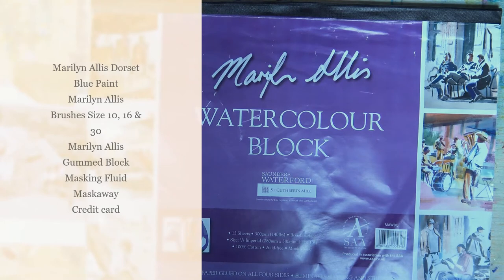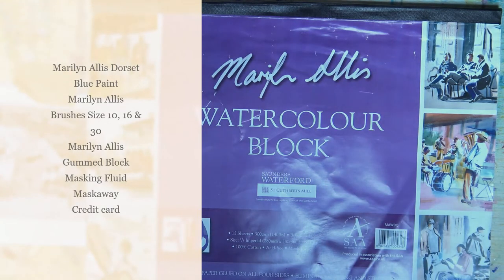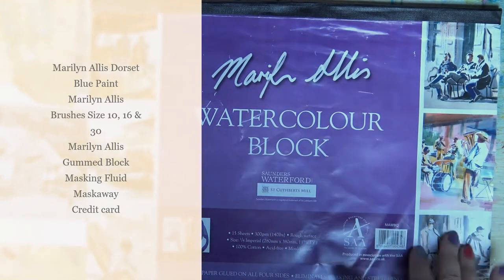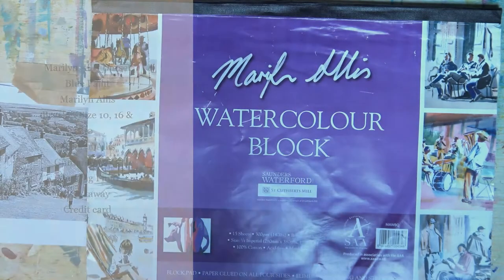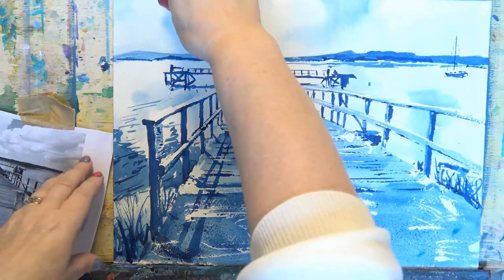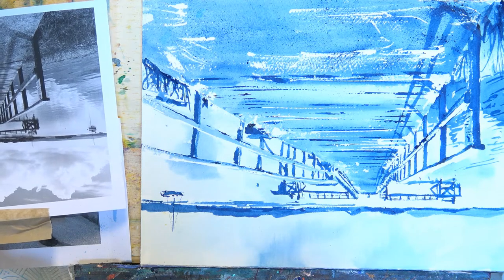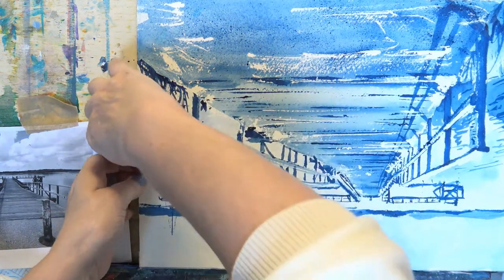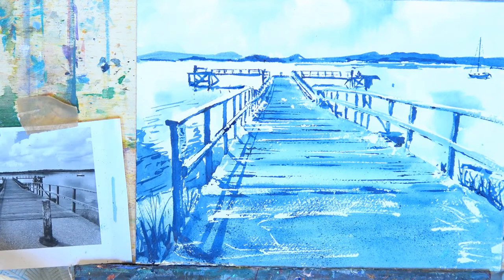Rockley pier in Dorset Blue watercolour Marilyn Allis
Inspiration on my doorstep. My Dorset Blue series of watercolours painted in just one colur. This is Rockly sands at hamworthy. for materials and workshop details.